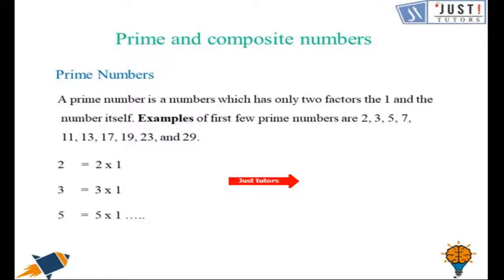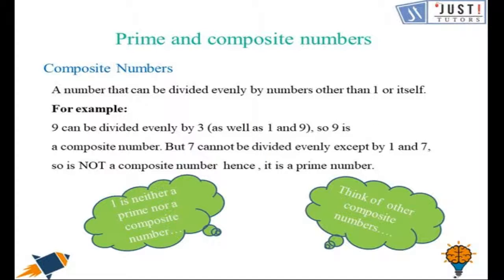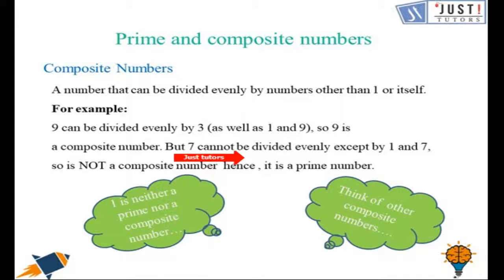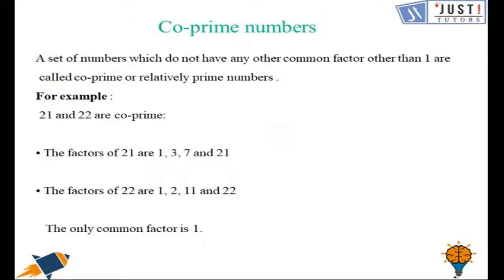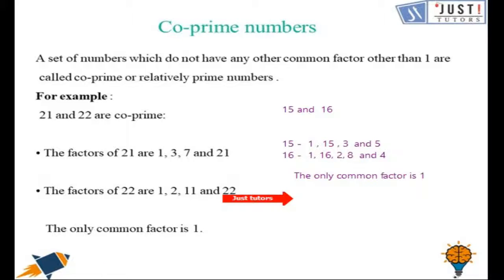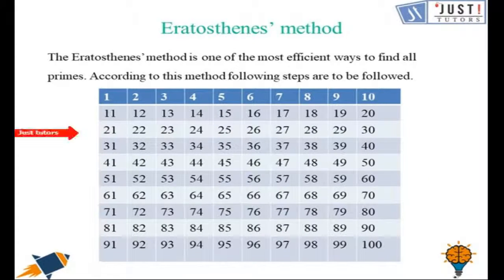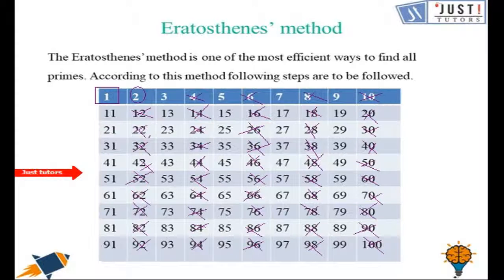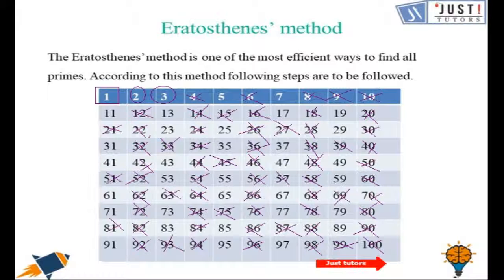Multiples & Factors: Prime, Composite & Co-Prime Numbers and Eratosthenes’ Method